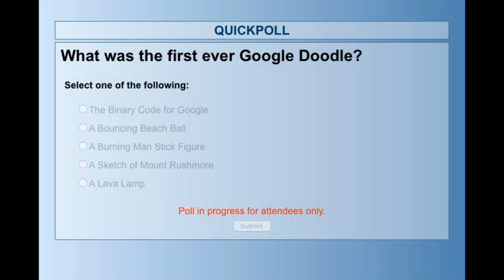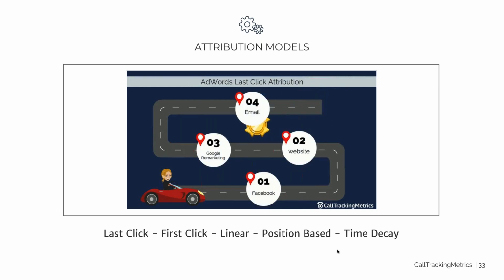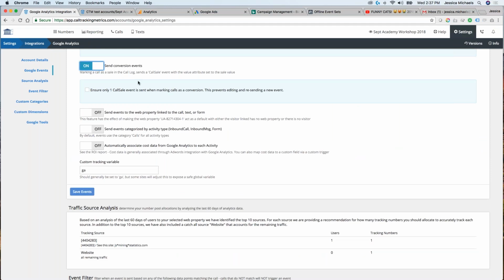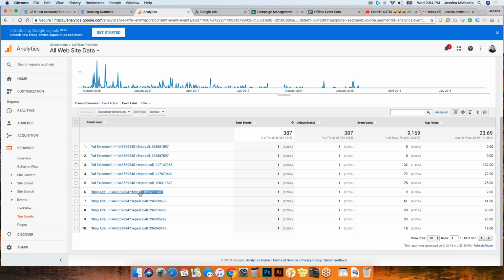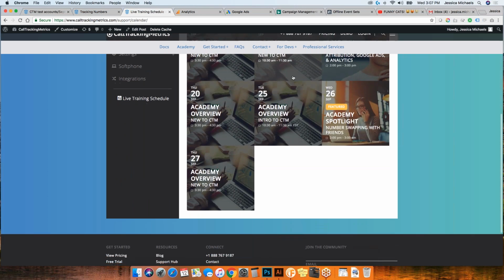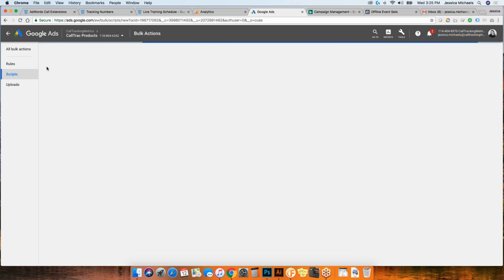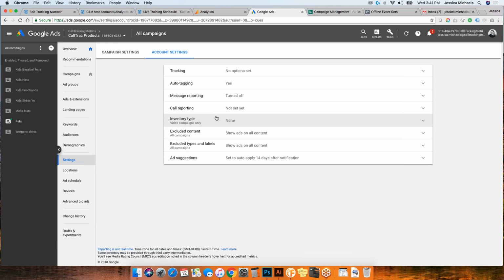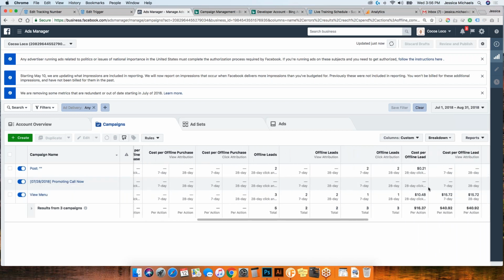CTM Academy Workshop Part 3